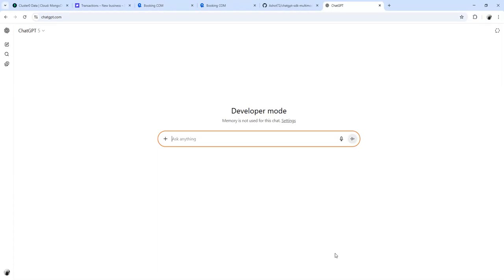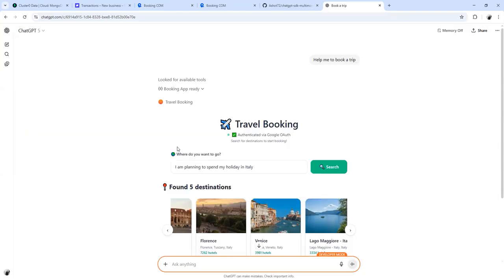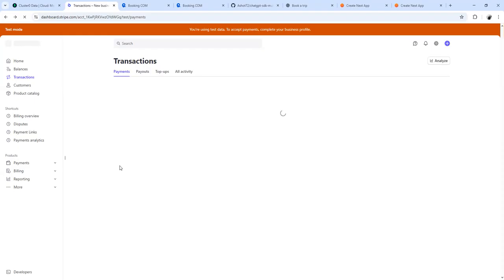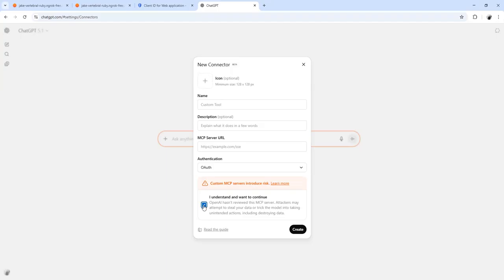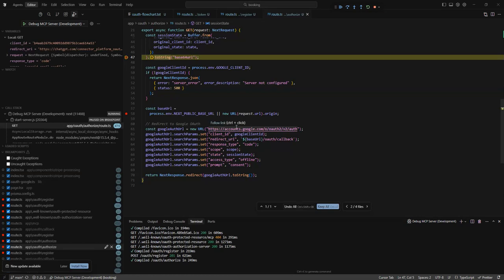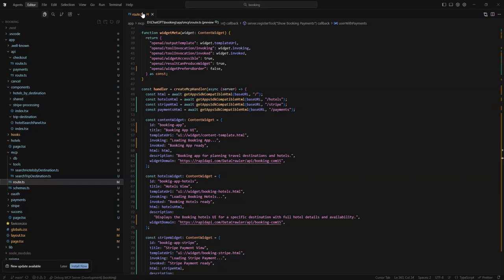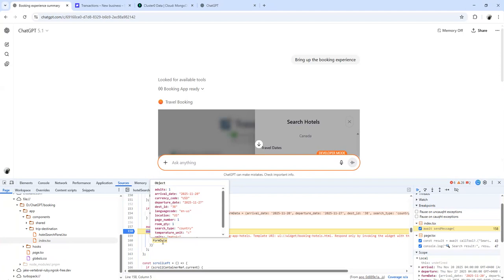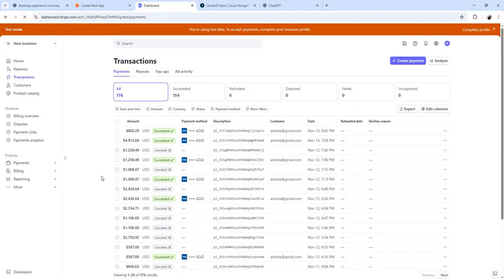Full Travel Booking App Inside ChatGPT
0:00 Running the full Travel Booking experience inside ChatGPT
17:53 How OAuth + Google Sign-In connects securely to ChatGPT (with live debugging)
31:13 How the MCP route loads widgets, tools, and UI flows inside ChatGPT  (with live debugging)

0:00 🎬 1️⃣ Running the ChatGPT Travel Booking App

 🌍 Travel Booking App Inside ChatGPT
Full travel-booking experience that runs directly inside ChatGPT, instantly accessible to over a billion weekly users.

🏨 Hotel Search with the Booking.com API (via RapidAPI)
The app uses two API calls — one for destinations and one for hotels — letting users explore real travel data right inside the chat.

💳 Stripe Test Mode Payments Integrated
Because inline card entry is blocked in iframes, users complete bookings through a secure Stripe redirect, then return to our project’s success or cancellation page with the updated payment status.

🔐 Google Authentication for Secure Sign-In
Users authenticate via Google OAuth and are brought back into ChatGPT fully verified to access their bookings.

🌐 Connected to ChatGPT Through ngrok + MCP Server
ngrok exposes the local server to a public URL, allowing ChatGPT to communicate with the MCP backend during development and debugging.

🧭 Triggering and Navigating Multiple UIs Through Prompts
Different UIs—destinations, hotels, payments—load dynamically based on user messages. After refreshing, ChatGPT automatically restores the active UI state and data.

📂 Bookings Stored in MongoDB
All booking and payment data is saved and can be viewed anytime directly inside ChatGPT.

17:53 🔐 2️⃣ OAuth Integration and Debugging Inside ChatGPT

🔑 Using OAuth for Secure Access
We enable OAuth directly through the ChatGPT dialog so the app can securely access user data without ever handling passwords. Users sign in through Google, and ChatGPT receives temporary tokens with the proper permissions.

🌐 How ChatGPT Discovers the OAuth Setup
ChatGPT reads the standard .well-known OAuth documents, which tell it where to send users for login, how to request tokens, and how protected endpoints should be accessed.

➡️ Redirecting the User for Google Sign-In
When authentication is needed, ChatGPT sends the user to our authorize route, which forwards them to Google’s consent screen. After approval, Google returns the user to our callback endpoint.

🔄 Exchanging Codes for Tokens
ChatGPT then requests access and refresh tokens through our token endpoint. We proxy these exchanges to Google and return a standard OAuth response back to ChatGPT.

🛡️ Validating Requests to the MCP Server
All protected tool calls include a Bearer token. Our server validates this token with Google and confirms the user identity before executing any MCP tools.

🔒 Overall Flow
In short, OAuth lets ChatGPT reuse the user’s Google identity securely — while our backend simply coordinates redirects, token exchanges, and validation.

31:13 🧩 3️⃣ MCP Route, UI Rendering & Debugging Inside ChatGPT

🗂️ How the MCP Route Loads the UI
The route prepares the HTML for each screen—home, hotels, Stripe, and payments—and wraps them into widget configs so ChatGPT knows how to safely render each view inside the chat.

🛠️ Tools That Display Widgets
Each tool references these widgets through a template URI. When invoked, ChatGPT shows a short response, passes structured state, and renders the appropriate interface.

🐞 Debugging the Flow in Real Time
While debugging, we trigger the app with prompts to bring up the booking experience. Searching destinations, moving into hotel results, and switching screens show exactly how each tool and widget is called.

🏨 Loading Destinations and Hotels
The destination tool extracts the location from the user’s message and calls the booking API. Selecting a destination leads into the hotels view, which then triggers the tool that retrieves hotel options.

💳 Stripe Checkout Sequence
After choosing a hotel, the Stripe interface loads with the necessary details. The checkout process creates a session and hands the user off to Stripe for payment. Successful transactions are stored in MongoDB.

📂 Viewing Payment Records Inside ChatGPT
Users can retrieve their stored booking history at any time inside ChatGPT, where the payments tool fetches all records associated with their account.